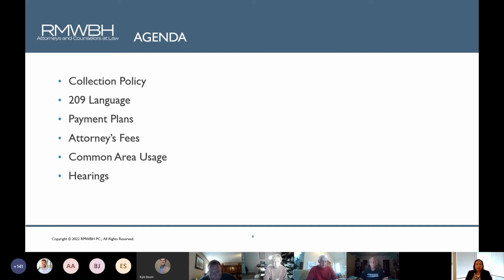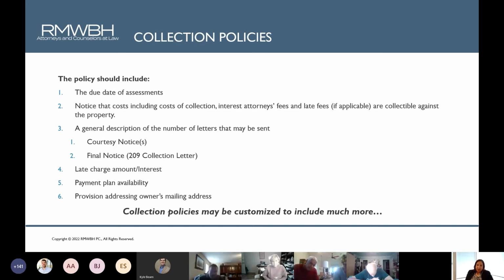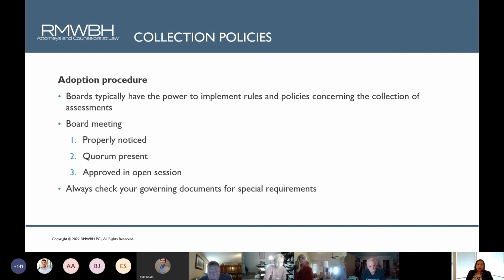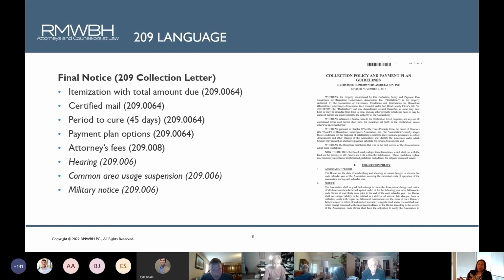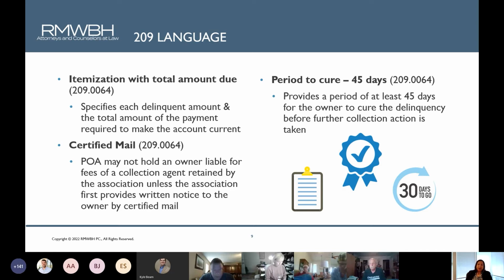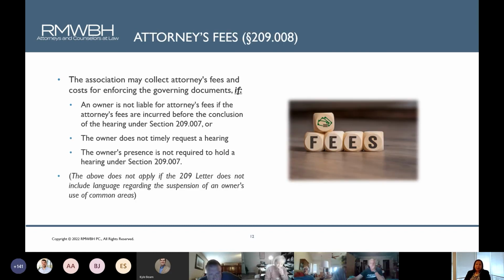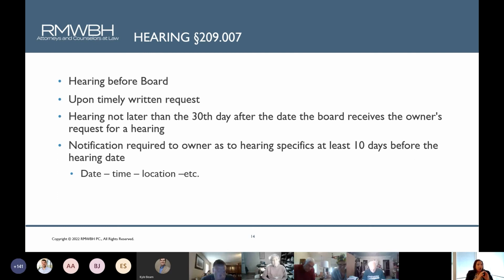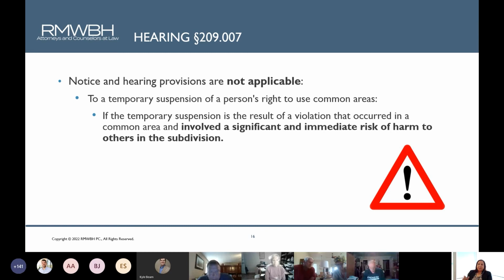4-12-22 209 Collection Letter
The collection of delinquent assessments is a crucial component of successful operations for single-family POAs. Ensuring that the notice process is done properly and follows state law is critical.

Shareholder Sipra Boyd of our Houston Office dives into the structure of the 209 Collection Letter. During the webinar, Sipra breaks down the 209 language that must be included, collection policies, payment plan procedures and more!